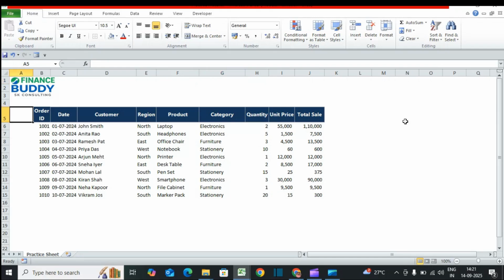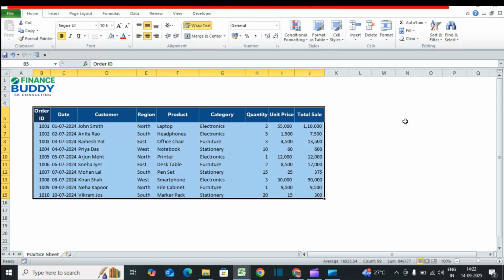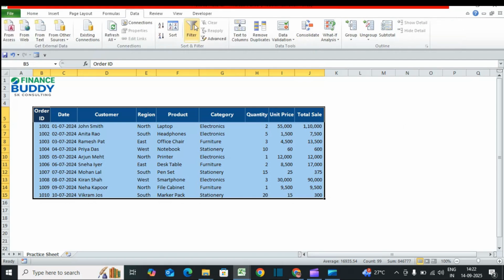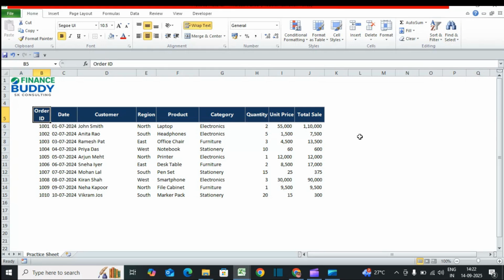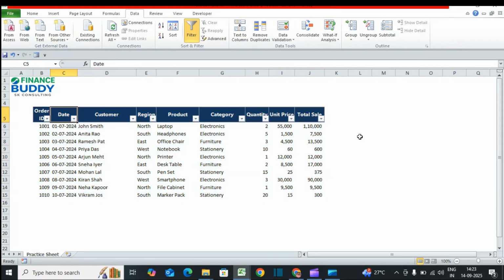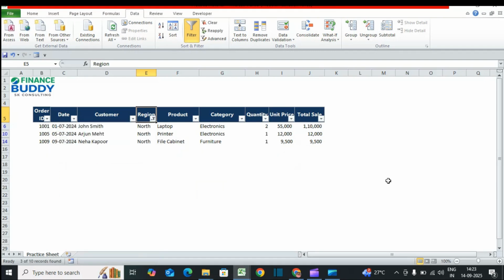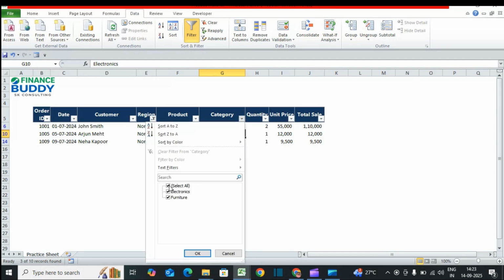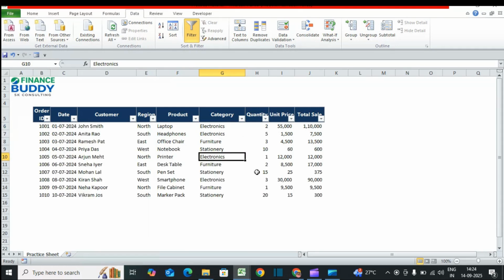How to Apply Filters in Excel – Quickly Analyze Your Data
Learn how to apply filters to tables in Excel to quickly organize, analyze, and extract meaningful insights from your data. Filters allow you to focus only on the data you need, hide irrelevant rows, and make large datasets manageable.

By mastering filters, you can:
Sort and view only specific categories or values in your tables
Quickly identify trends, outliers, or duplicates
Save time when working with large spreadsheets
Make your reports and dashboards cleaner and more professional

Using filters effectively is an essential skill for data analysis, reporting, and decision-making, whether you’re working on business, finance, or personal spreadsheets.